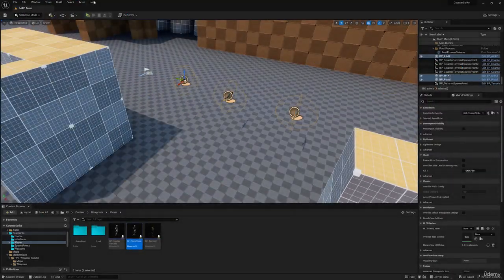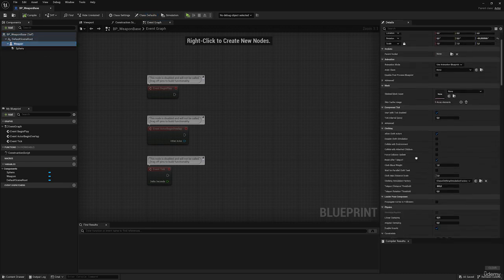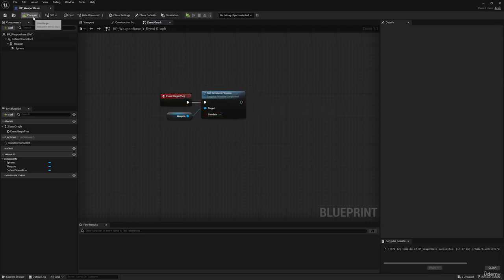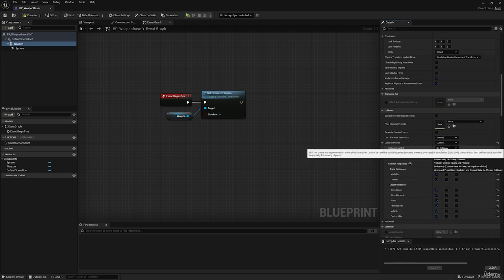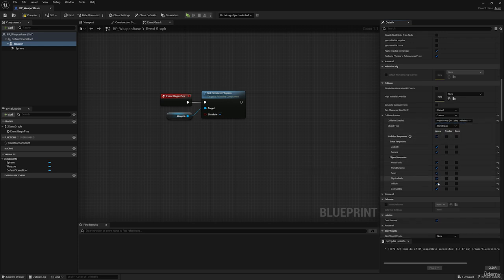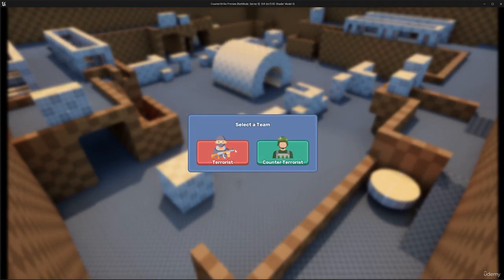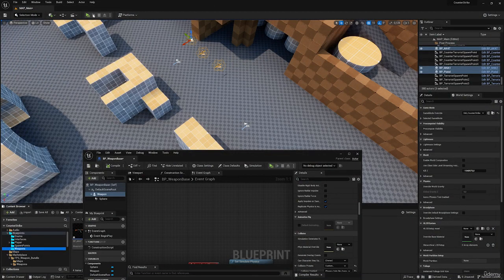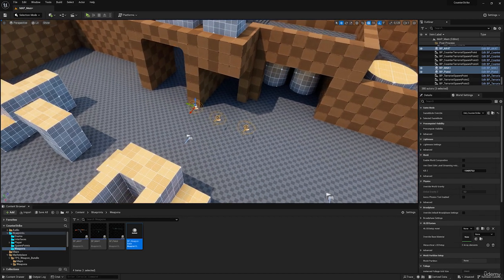003 Enabling Physics